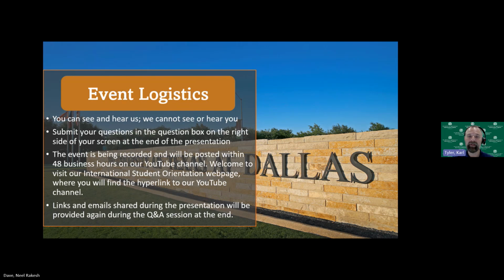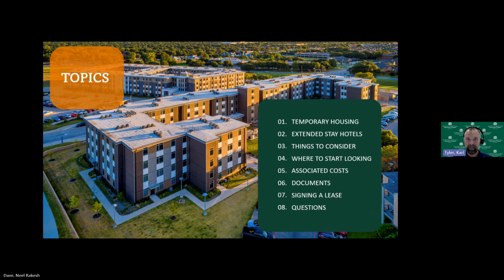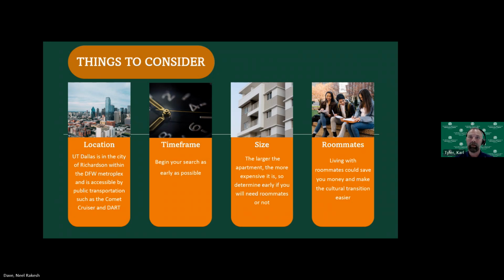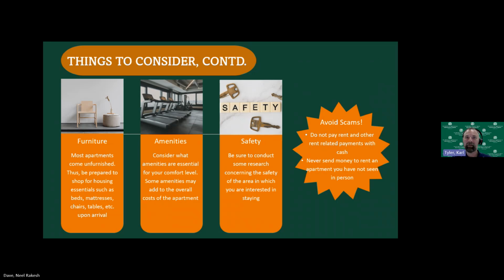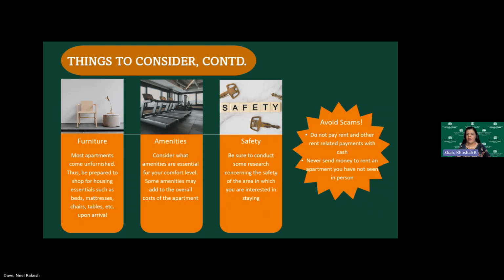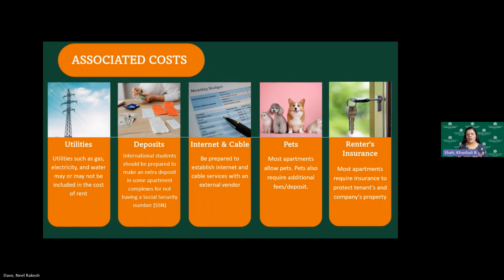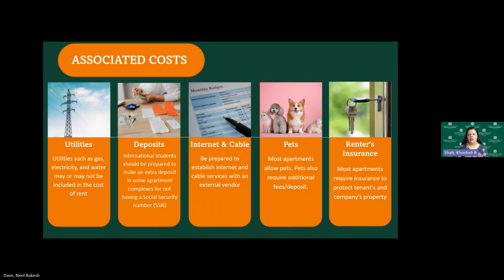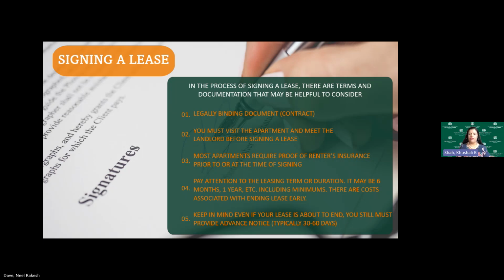How to Rent an Apartment as an International Student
Securing housing is crucial to international students in their transition to life in the USA. The Intercultural Programs (ICP) Team provides general guidance about renting an apartment, including how to prepare for the search and what types of documentation are needed.

Be Globally Engaged!

IMPORTANT LINKS

OFF-CAMPUS HOUSING
How to Rent an Apartment Resource
List of Apartments within a 3-Mile (5 KM) Radius of UT Dallas
Road Warriors – UT Dallas Program for Students who Live Off-Campus

ROOMMATE SOURCES
UTD Mobile App

TRANSPORTATION AND LIVING IN THE DFW METROPLEX
DART (Dallas Area Rapid Transit) – Dallas’ Bus and Rail System

ON-CAMPUS HOUSING
Housing Information

GENERAL LINKS
Intercultural Programs (ICP) Main Webpage

Timestamps
0:00:00 – Introduction
0:10:34 – Temporary Housing & Extended Stays
0:13:03 – Things to Consider Before Looking
0:32:12 – Where to Start Looking
0:37:14 – Associated Costs
0:49:21 – Necessary Documents
0:51:27 – Signing a Lease
0:56:54 – Resources & Contact Information
0:58:53 – Q&A